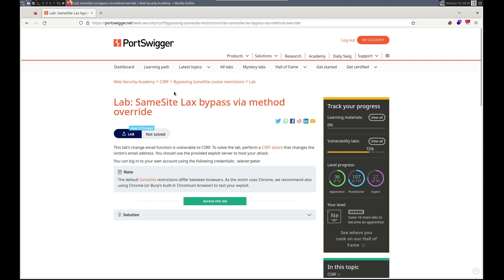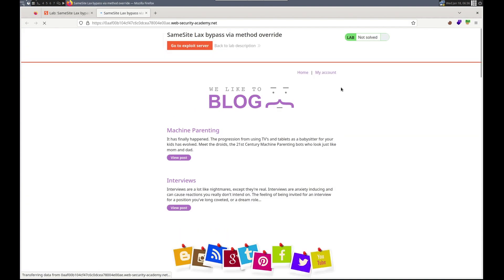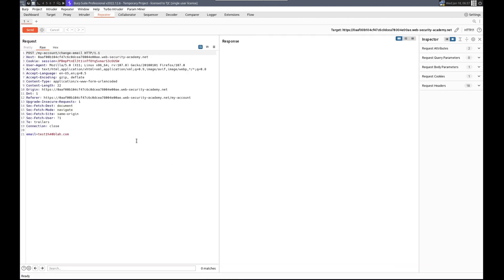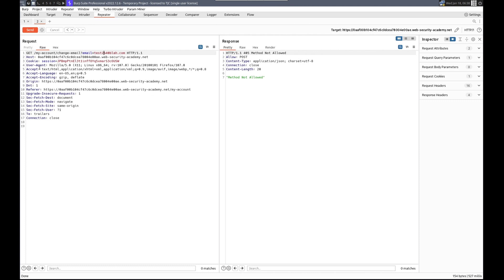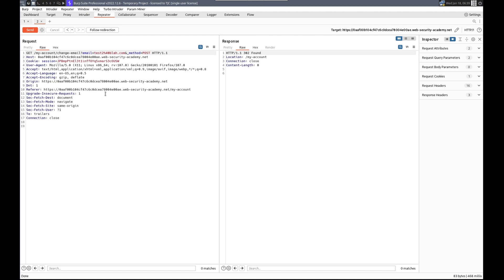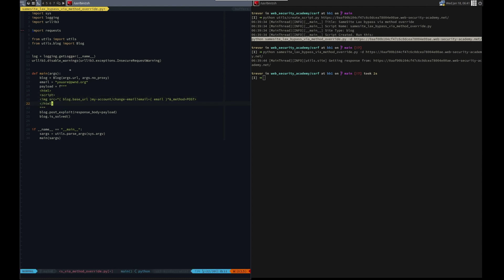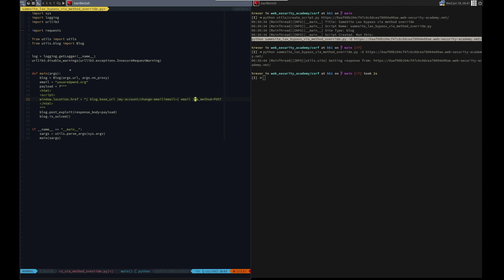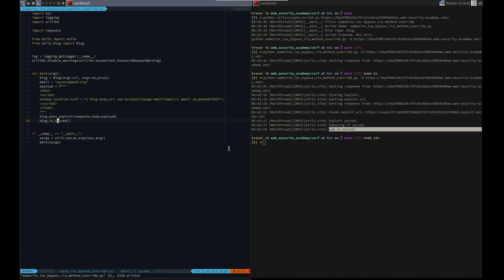Web Security Academy | CSRF | 9 - Samesite Lax Bypass Via Method Override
In this video we write a Python script to solve a CSRF lab in PortSwigger's Web Security Academy Labs.